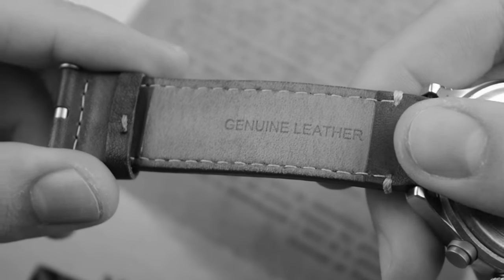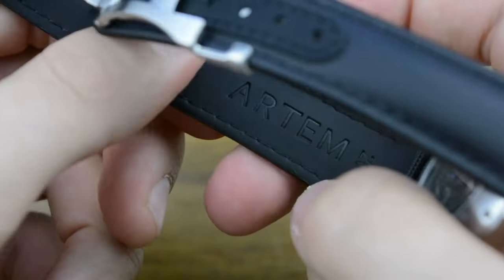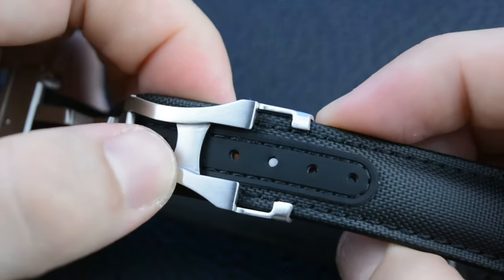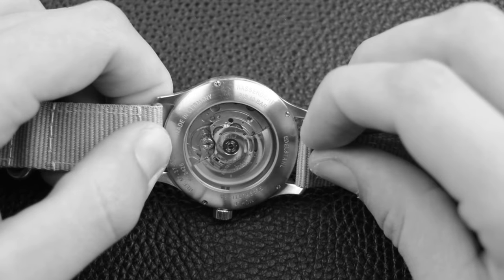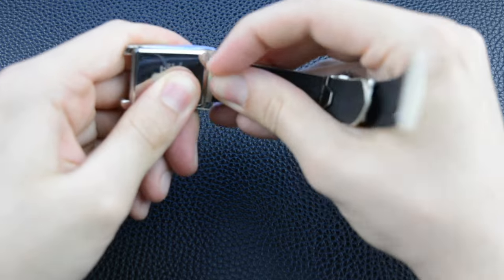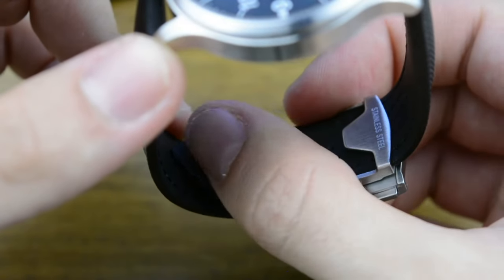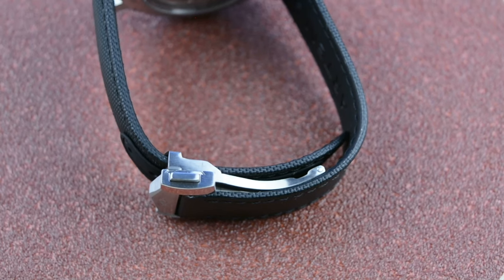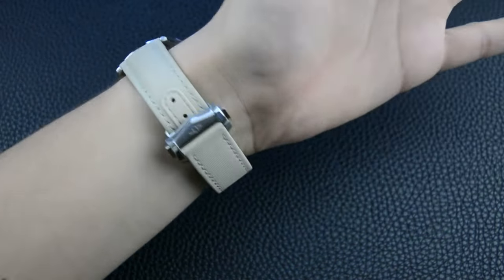Why didn't I review these straps earlier? Artem loop-less straps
Throughout my channel I've been faturing the straps from Artem straps, but never actually reviewed them. This is the first video about them and about their incredible quality. For sure, they are expensive and their price sometimes exceeds the price of an actual watch, but they are durable, stylish and from my experince, they are built to last. I've been using them in all kinds of activities and on all my watches and I don't think that I would ever buy something else when it comes to watch straps.

and on